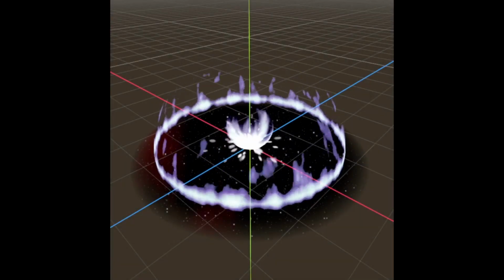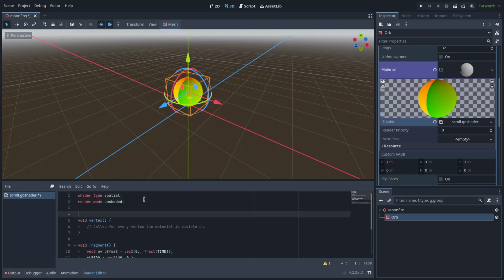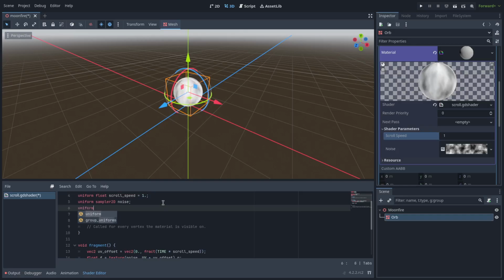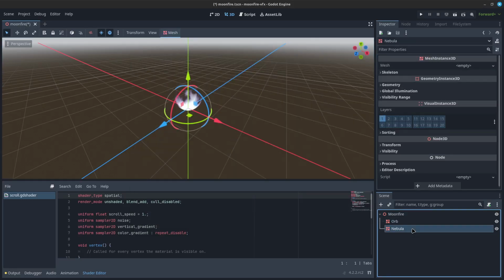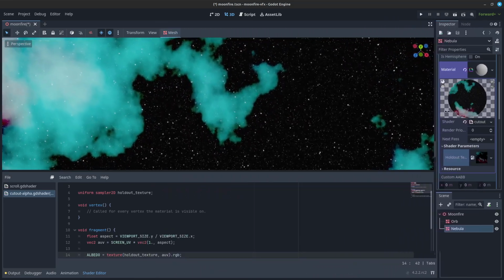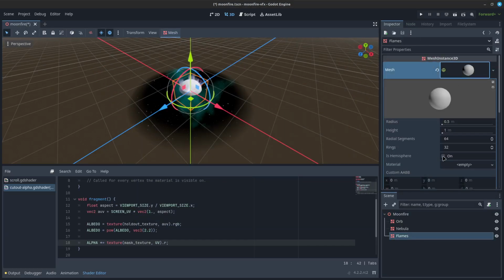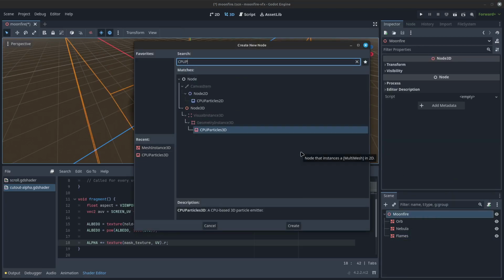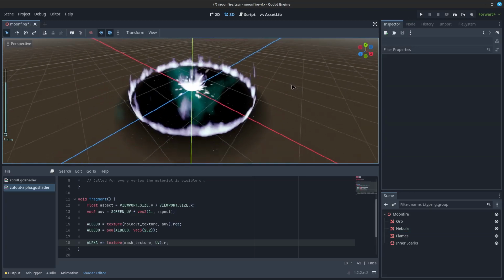Moonfire VFX walkthrough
First time voiceover, be chill :)
Use it as you'd like, no attribution necessary ( although appreciated ).